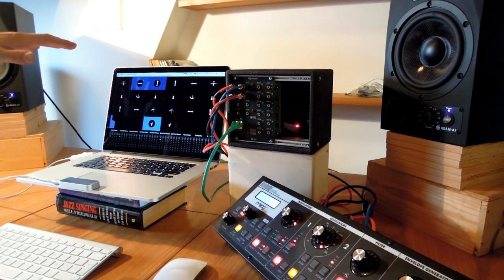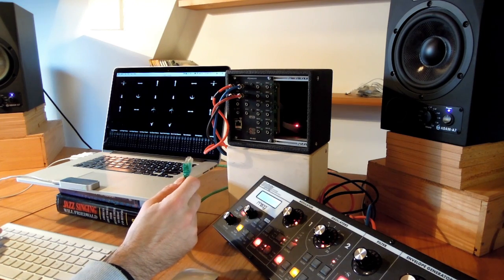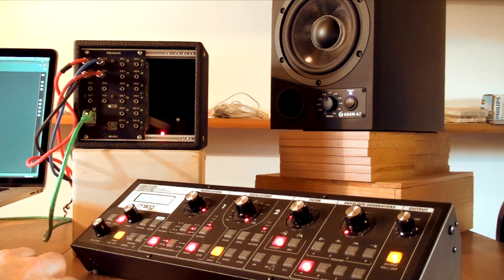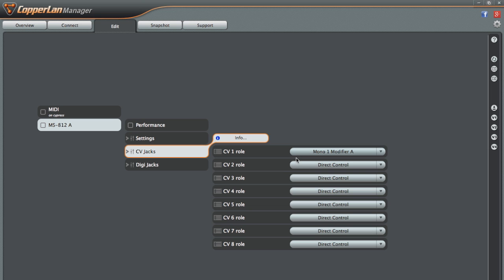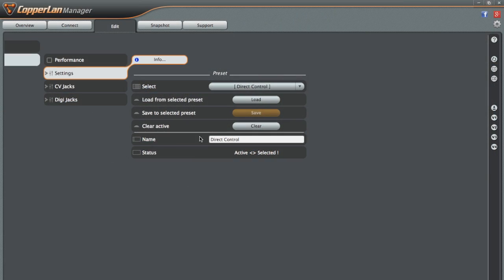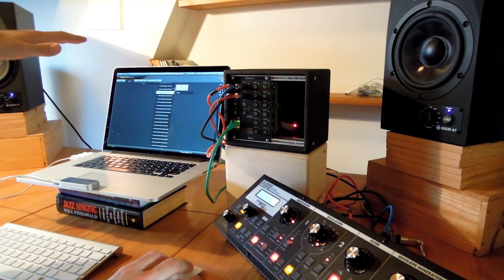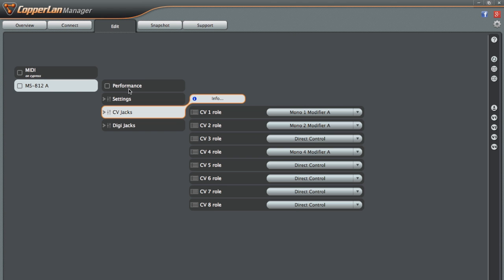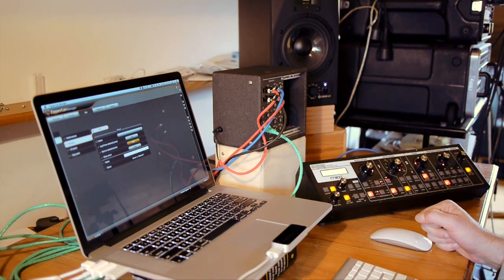GECO Tutorial 10 : Analog synths with CopperLan and Alyseum MS-812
: Tenth tutorial that shows how to leverage the CopperLan integration of GECO to control analog synths with the Alyseum MS-812 over CV